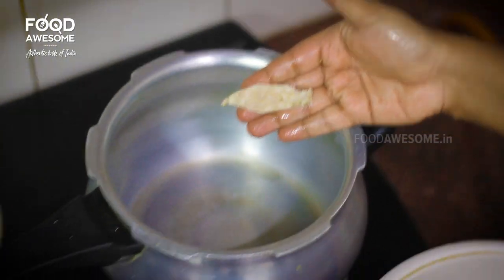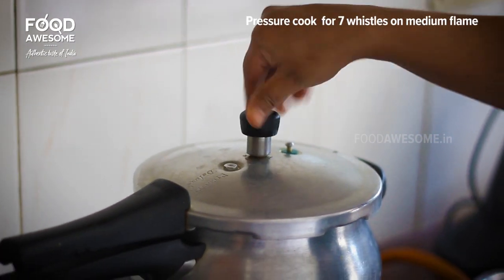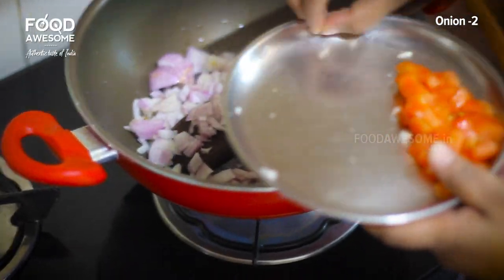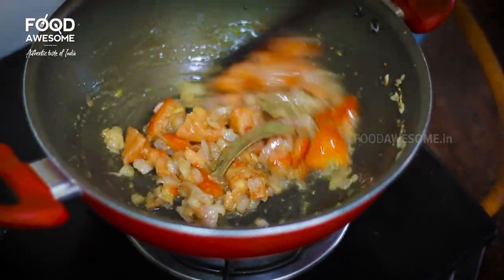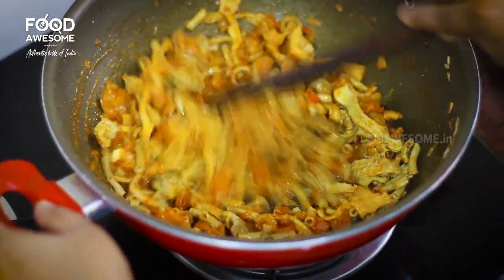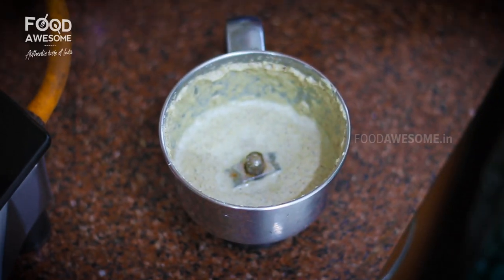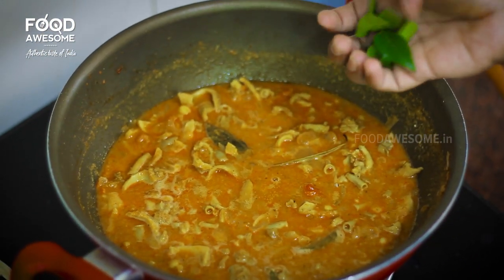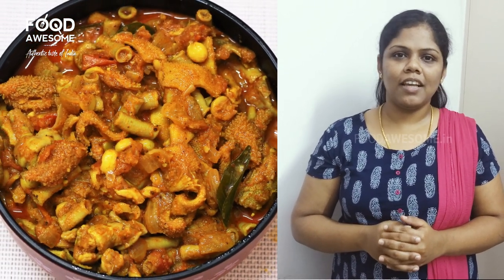குடல் குழம்பு - Boti Channa Dal Kulambu - Food Awesome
Boti Channa Dal Kulambu One of the most traditional and healthiest curry. In this video, we will see how to make the healthy goat intestine gravy recipe in Tamil. Goat intestine helps us to cure the stomach ulcer also helps to recover from other stomach related problems.

Products I Use :
Preethi Zodiac